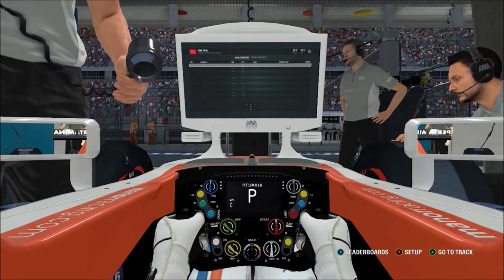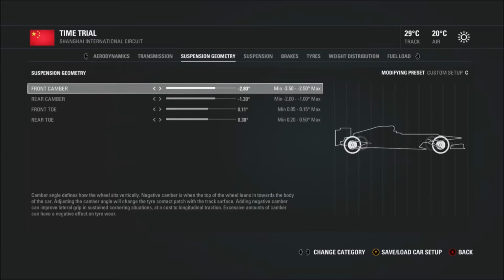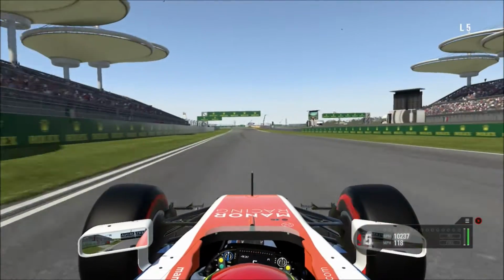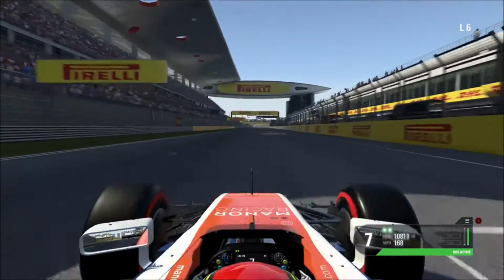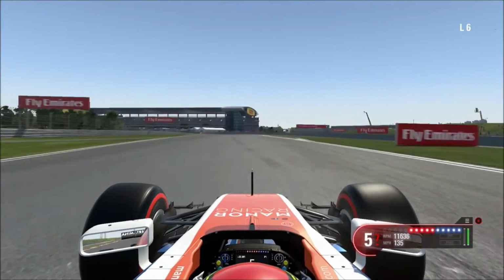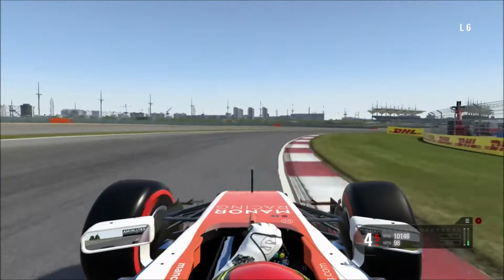F1 2016 - China - Shanghai International Circuit Track Guide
Here is the another of my F1 2016 track guides. This guide is for the Shanghai circuit track in China. I go through each corner, my setup and my best lap.

A fan of F1? A fan of gaming? Check my channel which could be perfect for you. My name is Jamie and
I'm a F1 Gaming Commentator with career modes, track guides, league highlights and more!

F1
F1 2016
F1 2016 gameplay
f1 2016 career
f1 2016 career mode
f1 2016 xbox one
f1 2016 league racing